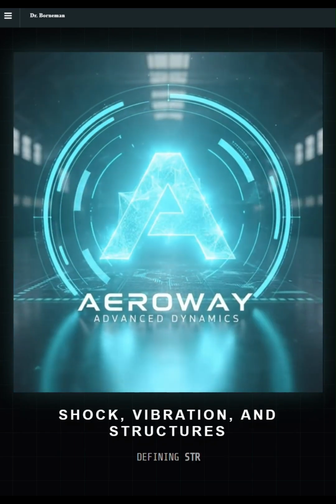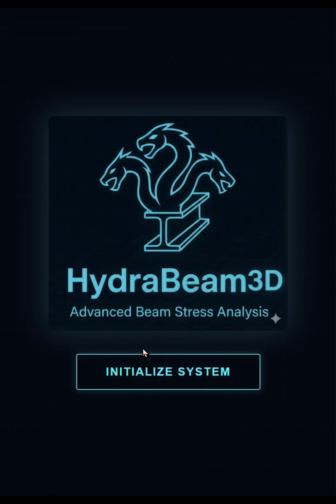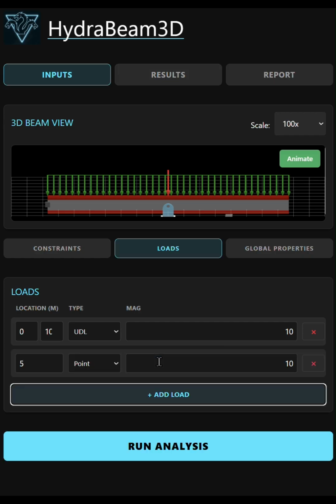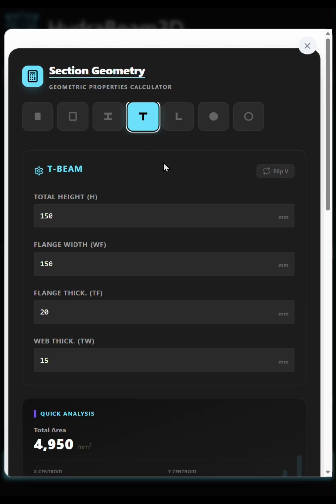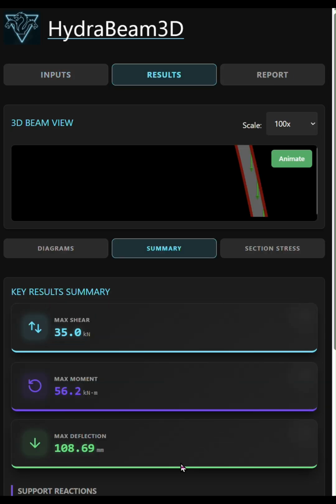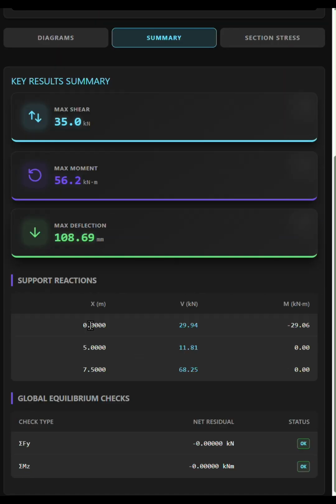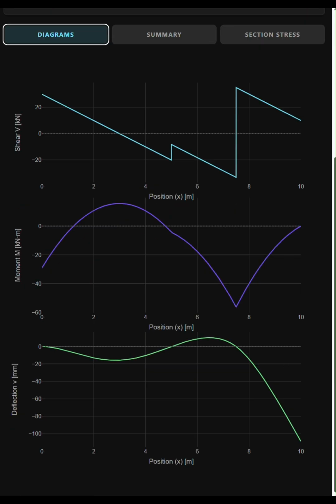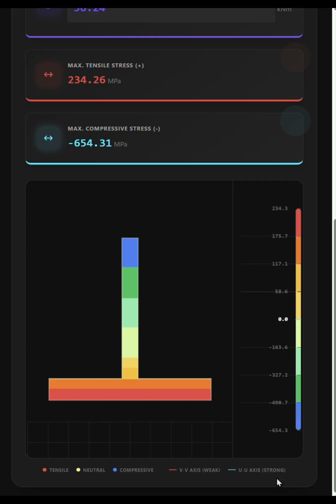HydraBeam3D: Advanced Beam FE Analysis Tutorial for Engineers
Also check out the other programs that might help you out.

A quick tutorial on how to model complex beam structures, apply loads, and analyze deflection using HydraBeam3D.

00:00 - Introduction
00:05 - Defining Constraints (Supports)
00:32 - Applying Loads
00:48 - Custom I-Beam Properties
01:08 - Running Analysis & Results
01:50 - Shear & Moment Diagrams
02:11 - Section Stress Heatmap